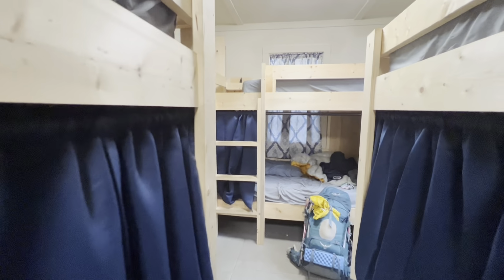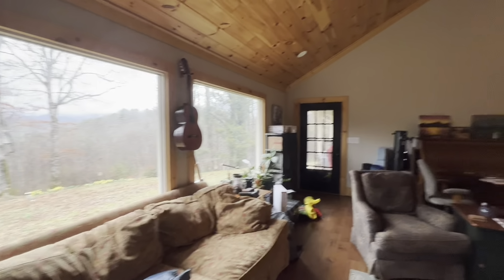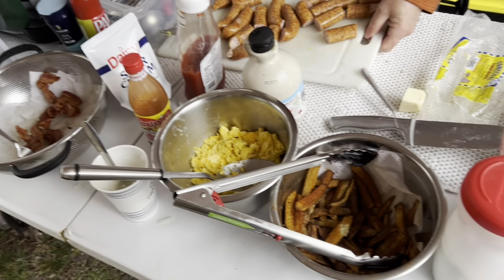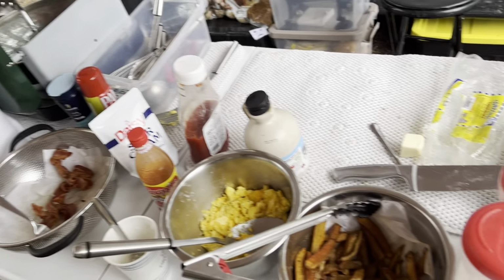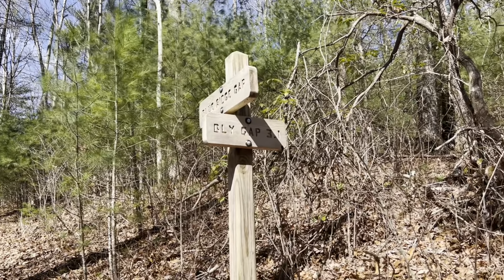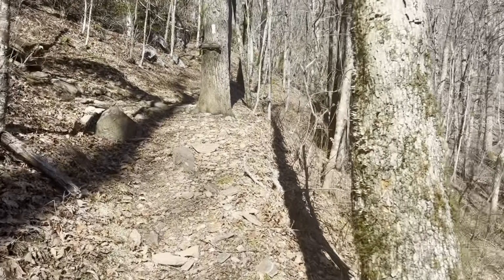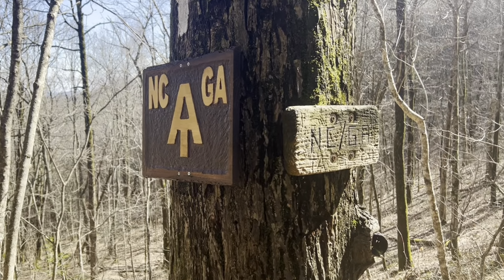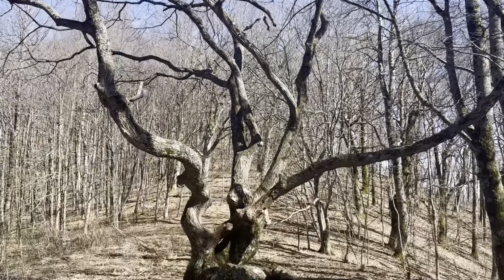Day 7 | Goodbye, Georgia. Hello, North Carolina! | 2022 Appalachian Trail Thru-Hike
Here is day 7 of my 2022 Appalachian Trail thru-hike! On day 7, I hiked from Dick's Creek Gap (mile 69.2) to Muskrat Creek Shelter (mile 81.0). In total, I hiked 11.8 miles. I got to enjoy some breakfast from FreshGrounds, cross the North Carolina border, and spend time with new friends. It was a great day!

Gear list:

Big Agnes Tiger Wall UL2 MTNGLO
Water Bottle Holder
Gerber Multi-Tool
Leki Trekking Poles
Columbia Hiking Pants
Appalachian Trail Darn Tough Socks
SmartWool Headband
Frogg Toggs Rain Jacket
Sawyer Mini
Food Bag: Sea to Summit 20L
Toaks 550 ml Cookpot
BRS Stove
Sea to Summit Collapsible Cup
Sea to Summit Spork
Inu Powerbank
Anker Wall Plug
Exefficio Underwear
Mini Hairbrush
Mini Toothbrush
Thermarest NeoAir Xlite
Sea to Summit Sleeping Bag Liner
Sea to Summit Aeros Pillow

If you would like to support my thru-hike, you can